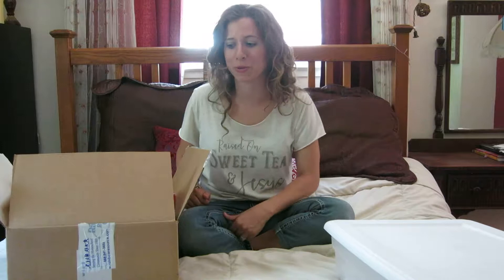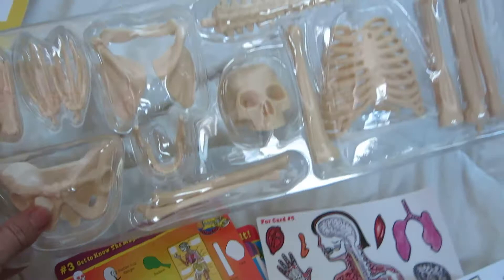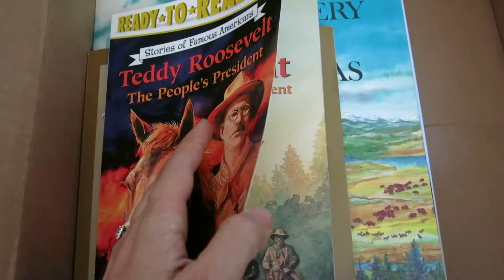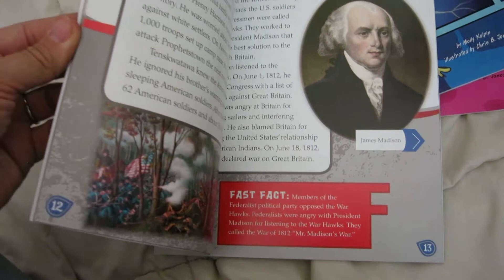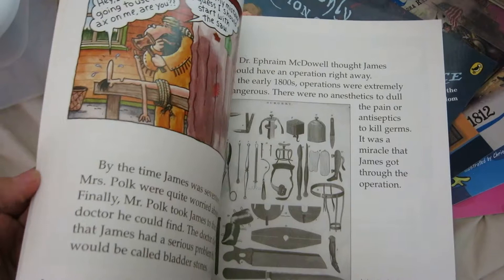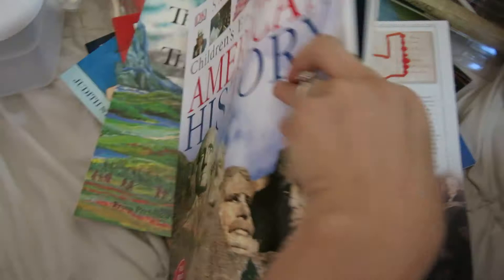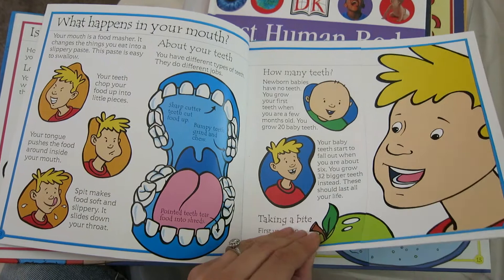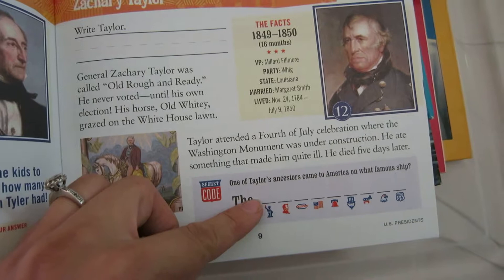Classical Conversations Curriculum Haul for Cycle 3